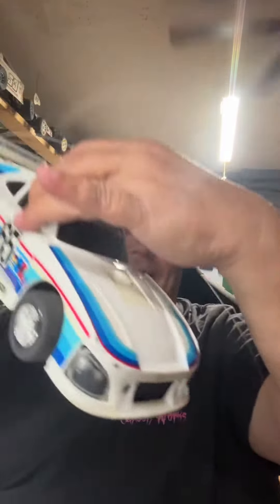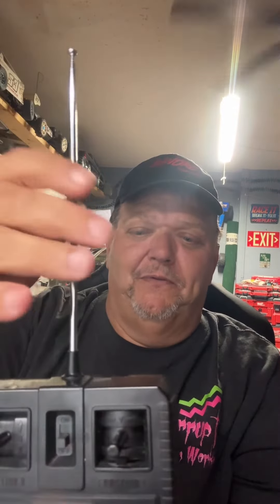I won a Vintage RadioShack RC Car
Thank you Blind Guy RC! I have been so excited about getting this car! I am going to cherish this in my collection!

 / 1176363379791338    Join our DinoRC Facebook Group